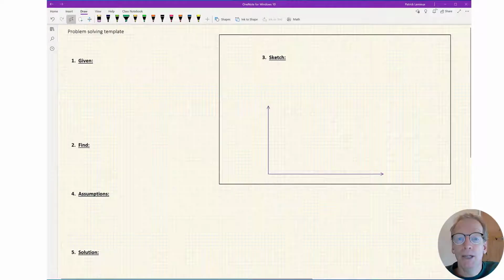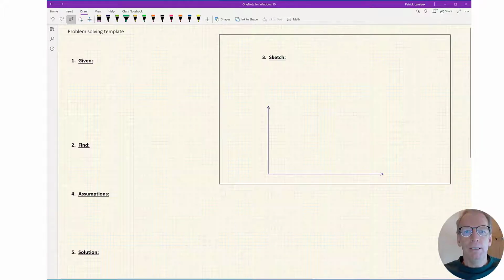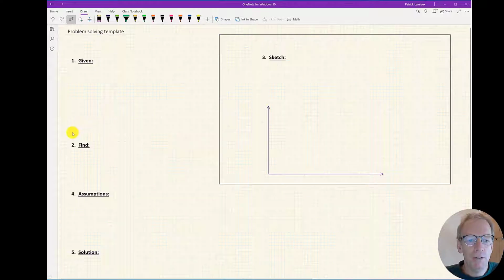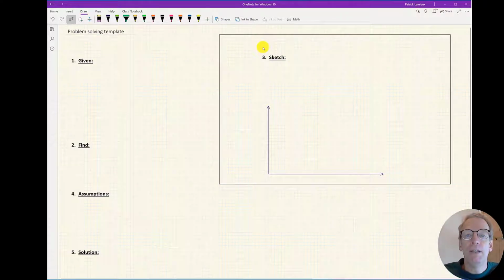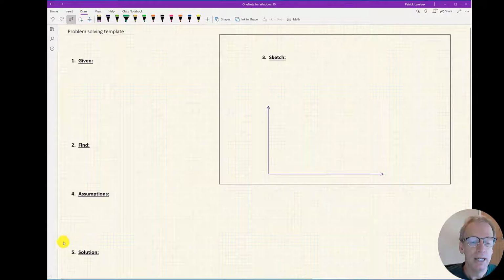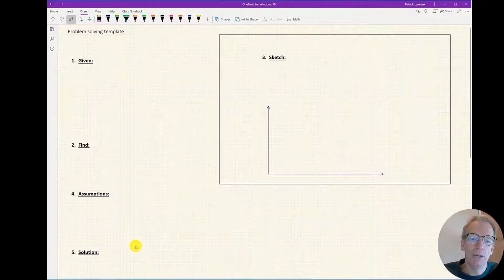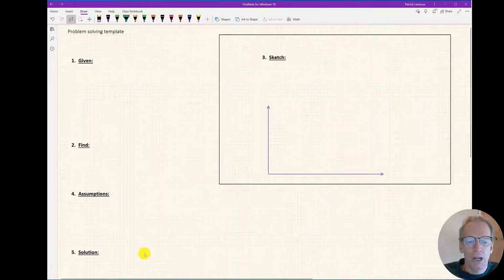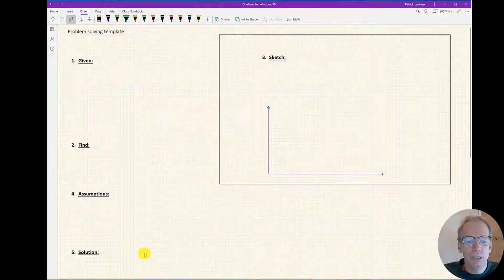PROBLEM SOLVING TEMPLATE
This video presents an effective 5-step problem solving template for thermodynamics and fluid mechanics problems.